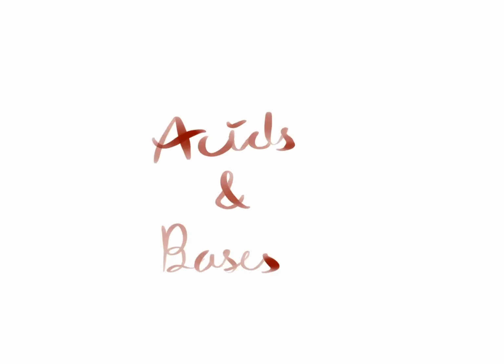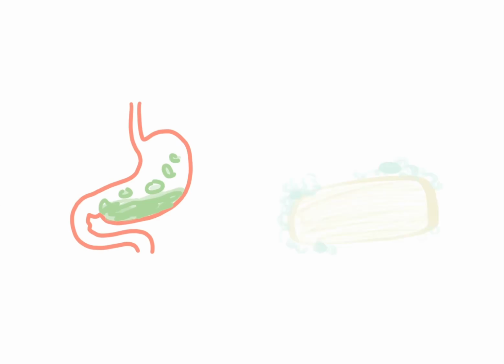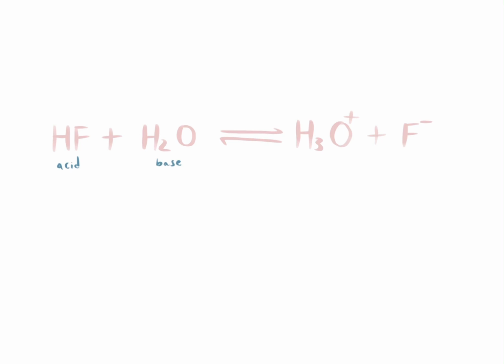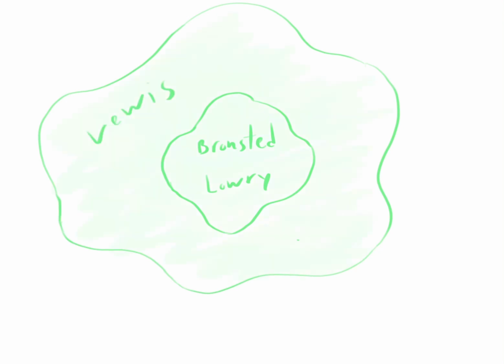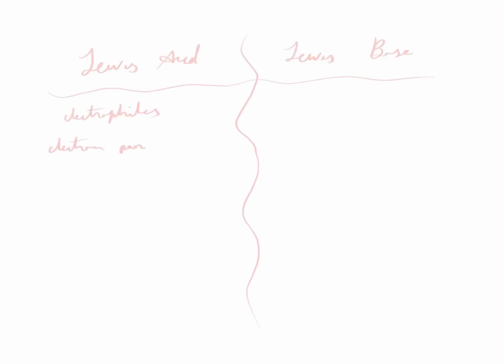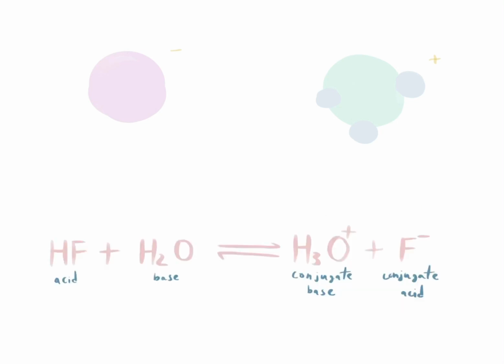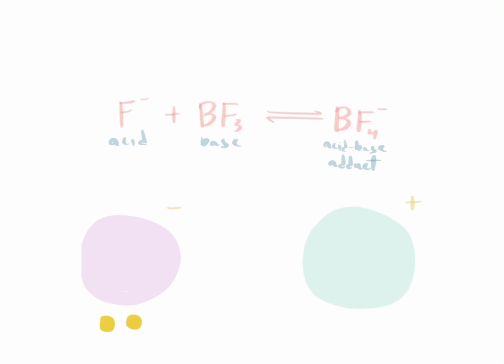Organic Chemistry Acid Base Stop Motion Animation